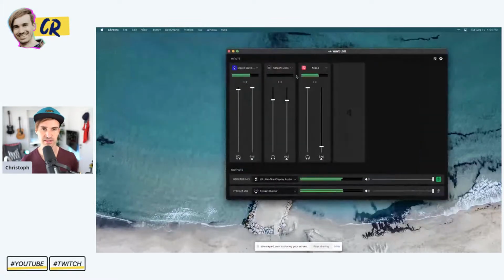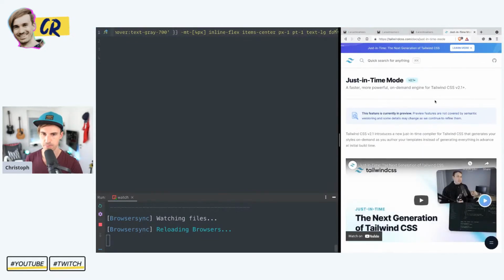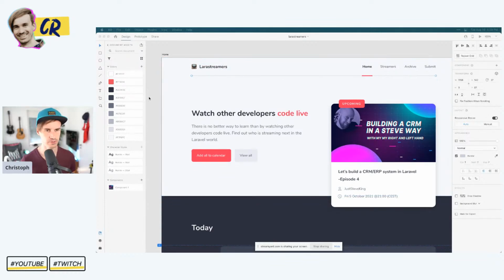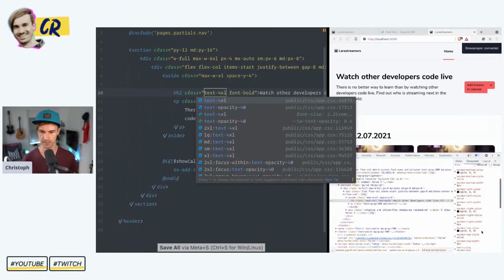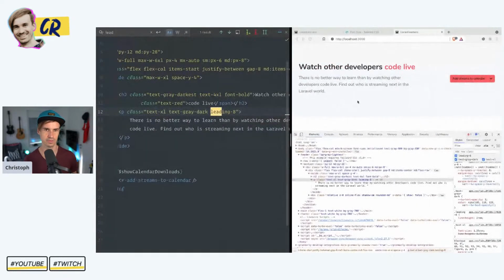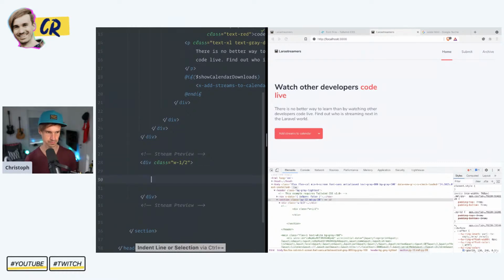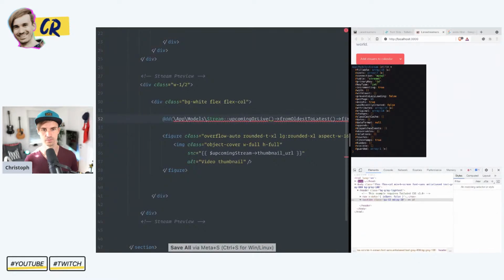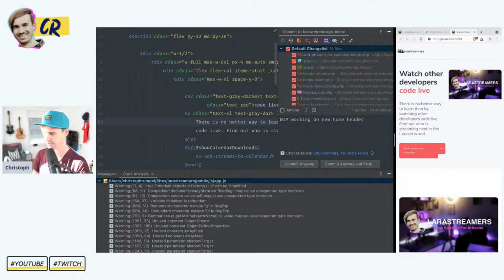📺 Redesigning Larastreamers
What fits a live stream better than working on a platform that promotes live streams? 😅